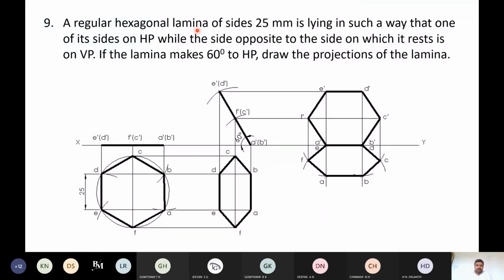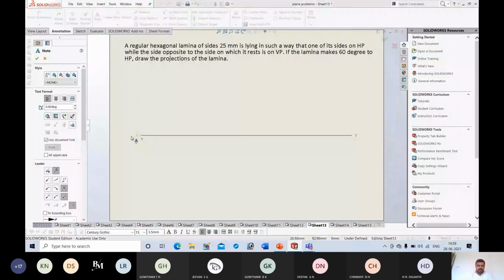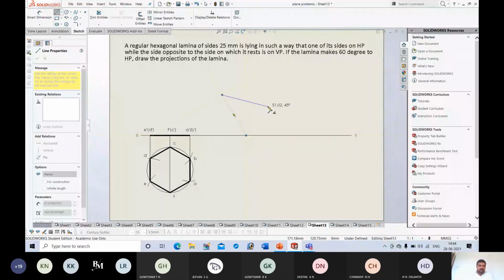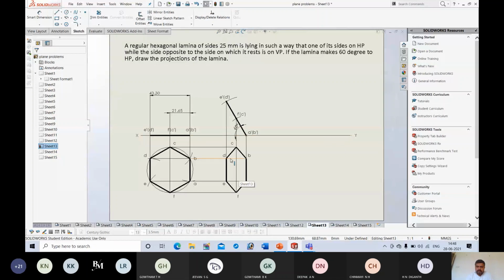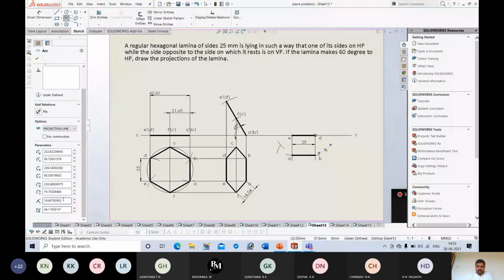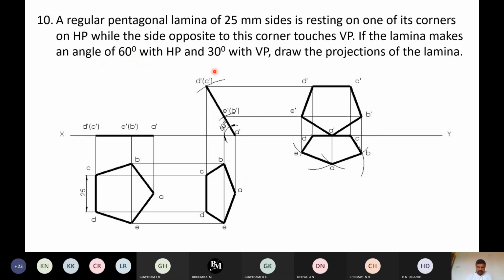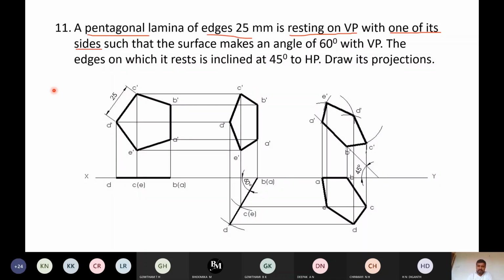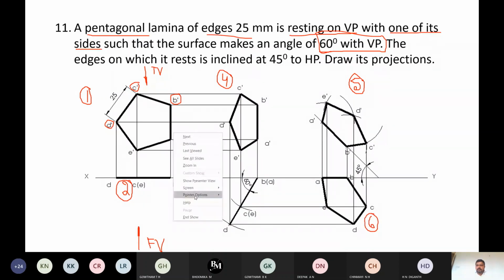Projection of Planes Part-4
This video includes the following topic: Projection of Planes